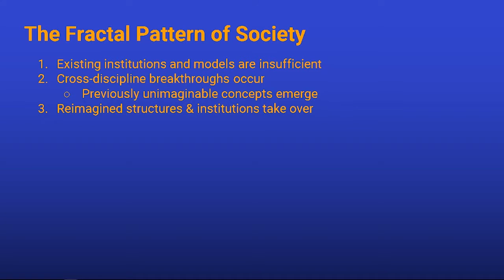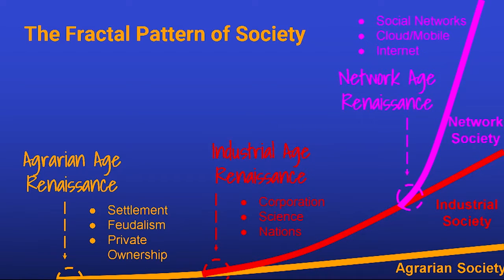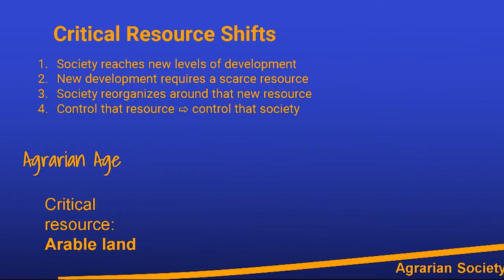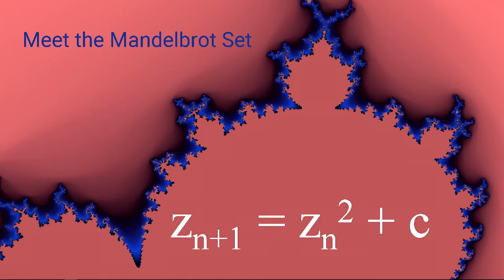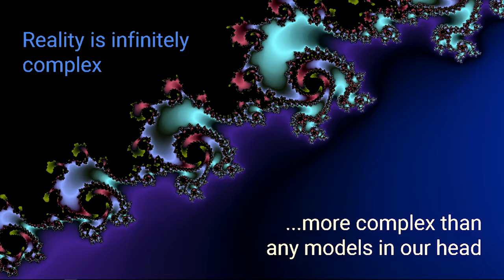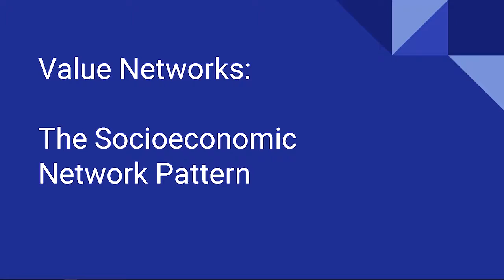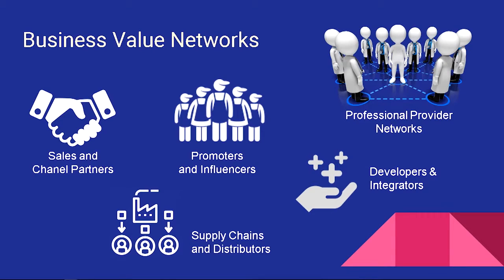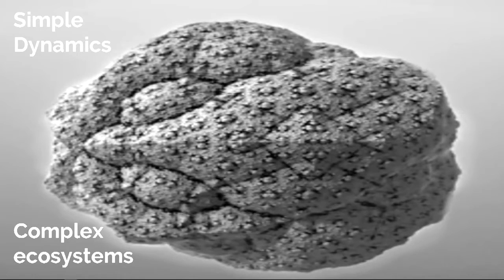Andy Zmolek, Fractal Networking Expert & Entrepreneur, UK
Topic: The Power of Fractal Network

THE FUTURE SUMMIT 2019
Theme: Reinvent The Future

Mövenpick Hotel, Karachi, Pakistan

SPEAKERS;

Alexander Shulgin, CEO & Founder, Guppa Kompaniy Familia, Russia

Ali J. Akhai, Chairman, Martin Dow Group

Amelia Yachya, CNN International's Anchor

Anderson Tan, Managing General Partner, Alpha Omega Capital Partners, Philippines

Bernard Dohrmann, Chairman & CEO, Space International, USA

Darren Vogel, Co-founder, ROXI & Gannet Aviation, UK

Douglas Corley, Founder, DHB Global & Beijing Health Forum

Dr. Faisal Kamiran, President & Co-founder ADDO AI, Dean, Faculty of Sciences, Information Technology University

Dr. Shahid Mahmud, Chairman, Interactive Group of Companies

Dr. Shireen Mazari, Federal Minister for Human Rights

Elena Nemchenko, IT & Project Management Practitioner

Ernest V. Mbenkum, Founder & CEO, Interstellar Inc., Canada

Etsko Schuitema, Group CEO & Founder, Schuitema Group, South Africa

Evan Klassen, Best Selling Author, Award Winning Speaker & Entrepreneur, Germany

Farzana Yaqoob, CEO, Center for Asian African Studies

Fawad Chaudhry, Federal Minister for Science & Technology

Ghiasuddin Khan, President, Engro Corporation

H. E. Imran Ismail, Governor Sindh

Henry Wang, Founder, SmartMesh & International Blockchain Application Federation (IBAF)

Iftikhar Ali Shallwani, Commissioner of Karachi

Ikram Sehgal, Chairman, KE & Director, EastWest Institute, USA

Johan Bjurman Bergman, Co-Founder, On The Ground & Director Operations, Cordoba Ventures

John Lee, Venture Capitalist & Investor, USA & Asia

Khalid Mansoor, CEO, HUBCO

Leonid Kozlov, CEO & Co-founder, weDAO, Russia

GUL-E-MARIAM, Founder, Rural Development Foundation for Pakistan

Mohammad Shoaib, CEO, Al Meezan Investment Management Limited

Nathan Sivagananathan, Co-founder – Hatch, Partner – Patamar Capital & Kimin Holdings, Sri Lanka

Nixon Chung, Founder & Managing Director, Camloy International Limited, China

Prof. Michael Sung, Co-Director, Fintech Research Center at Finhai International School of Finance,
Fudan University & CEO, Enlighten AI

Prof. Tyler Cowen, Holbert L. Harris Chair of Economics, George Mason University, USA

Richard Lowe, Founder, Brands In Limited, UK

Rizwan Masood Raja, Chief People Officer, Engro Corporation

Robert van der Klauw, Head of Finance Middle East & Africa, Munich Re

Saad M. Waraich, Chief Technology & Information Officer, PTCL

Sajjad Syed, CEO, Excellence Delivered (Pvt.) Limited

Sajjeed Aslam, Country Head Pakistan, ACCA

Sam Lee, Founder & CEO, Blockchain Global Limited, Australia

Sameer Chishti, General Partner, SparkLabs Venture Capital, China & Chairman, Streeton Partners, China

Saquib Ahmed, Country Managing Director, SAP Pakistan

Sergienko Sergei, Founder & CEO – ChronoBank & Co-founder & Director – Edway Group, Australia

Sumayya Hassan, CEO, Azure Energy Limited, Kenya

Shafqat Mahmood, Federal Minister for Education

Syed Muhammad Shabbar Zaidi, Chairman, Federal Board of Revenue

Tahir Malik, President Asia & Middle East, Reckitt Benckiser

Tara Ellen Perry, Author & Speaker, UK

Toli Makris, Co-founder, EX Sports

AREAS OF DISCUSSION

Cross-chain Technology
Cyber Security
Inclusive Connectivity
eSPorts
Tourism Plus
Digital Economy
Future of Work
Future of Healthcare
Artificial Intelligence
Blockchain
Inclusive Finance
Diversity & Inclusion
Geo-political Backdrop
The Power of Fractal Networks

THE FUTURE SUMMIT is specifically designed for corporate leaders, technology experts, business leaders, entrepreneurs, academicians and C-suite level management including CEOs, COOs, Presidents, Managing Directors, Chairmen, Directors, Country Managers, CFOs, CIOs, CMOs, CHROs, SEVPs, EVPs and SVPs from Corporates, NGOs and Public Sector.